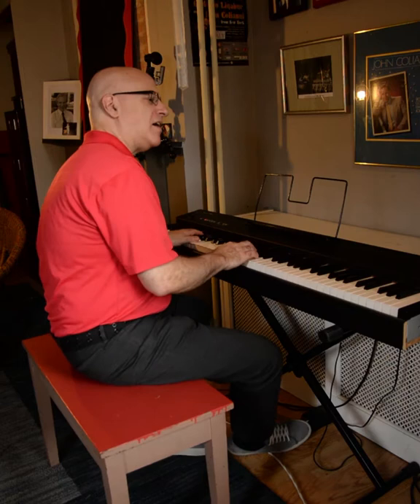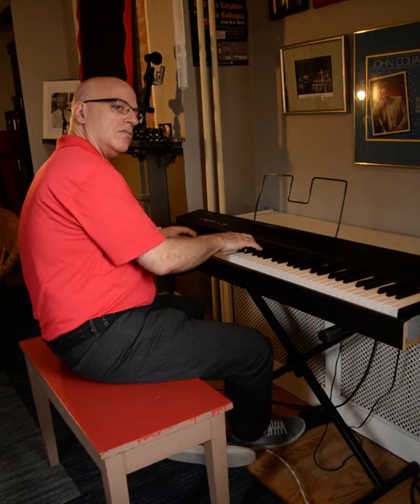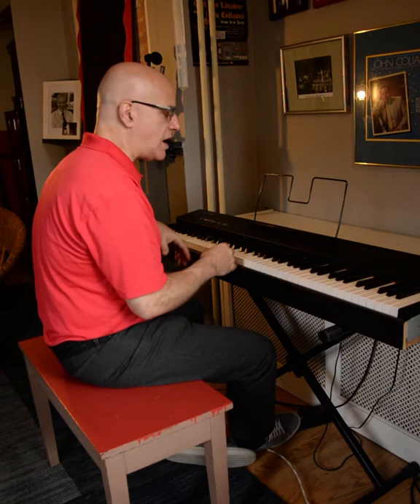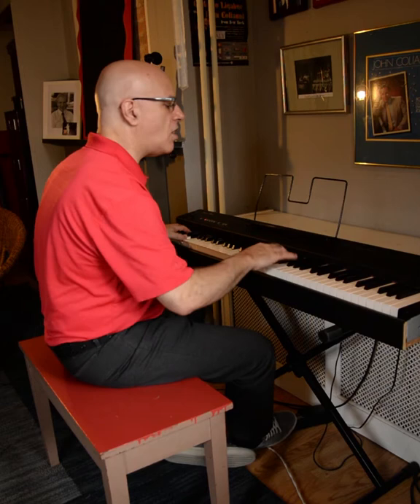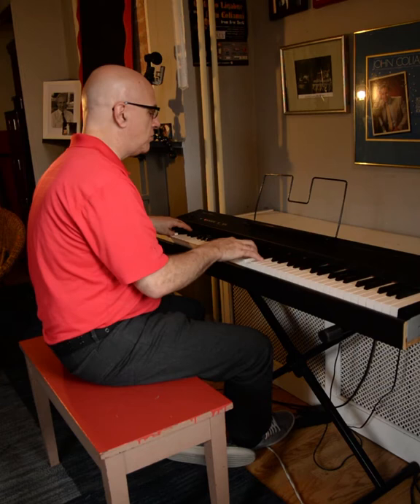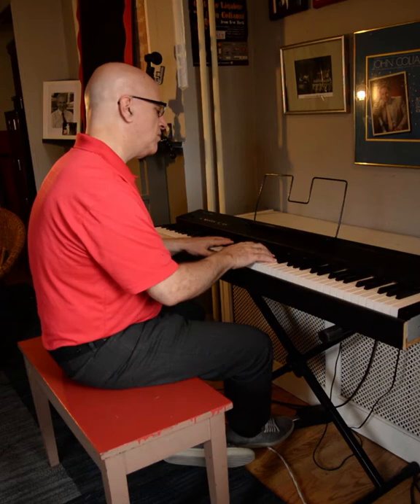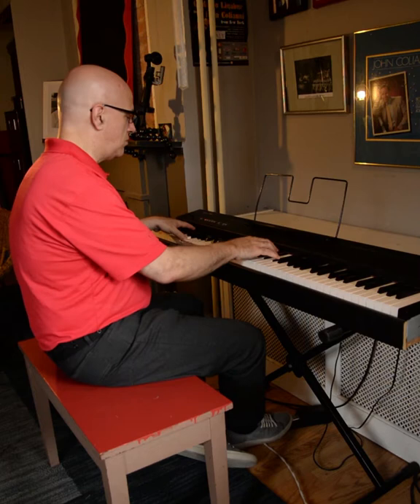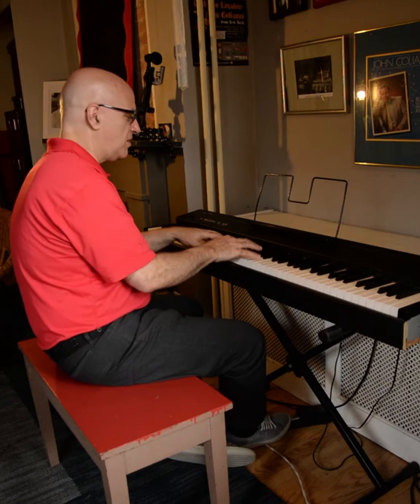John Colianni Jazz Adaptation of Fur Elise